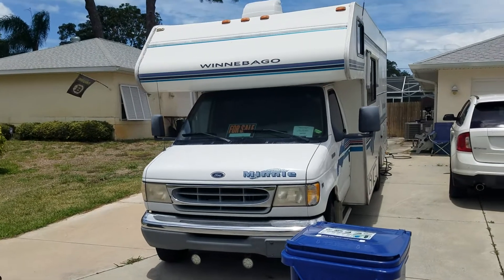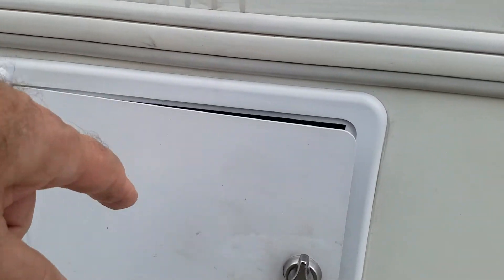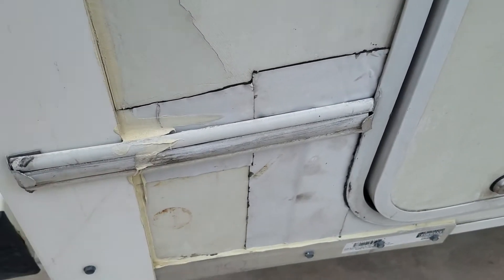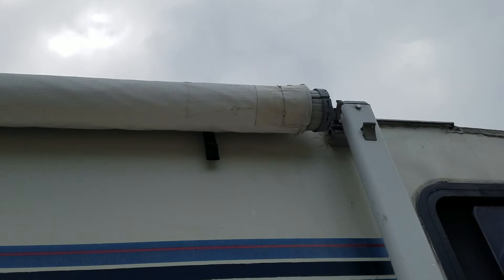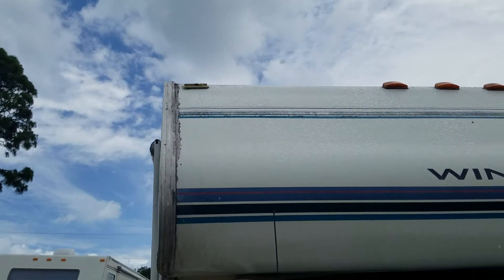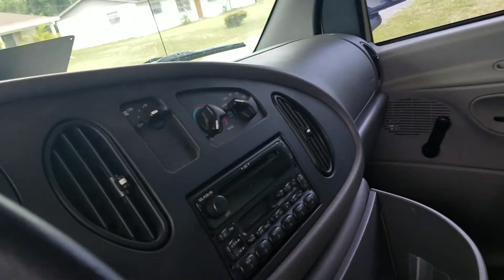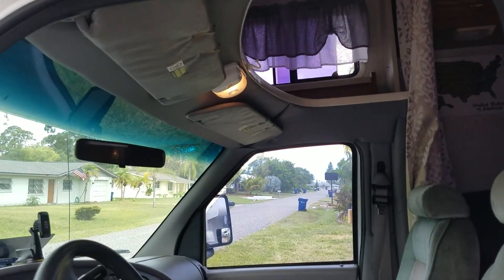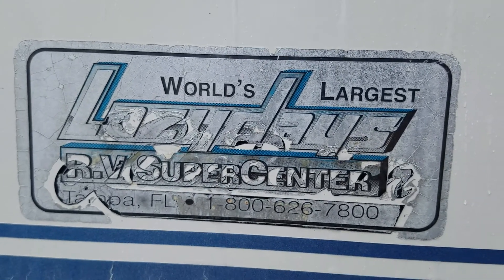98 Winnebago Minnie 24RC Part 2 Sold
A detail look at the bumps and bruises on this Solid RV -